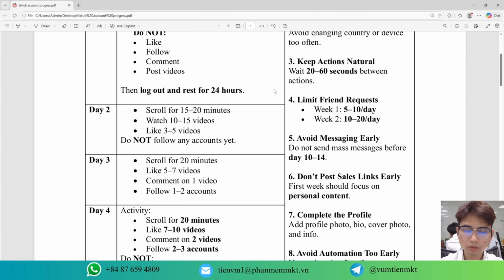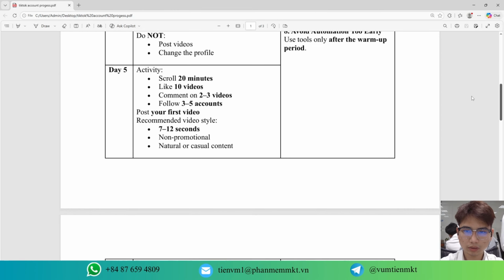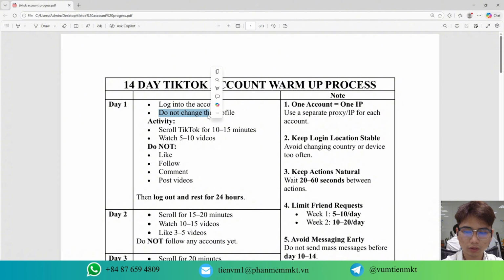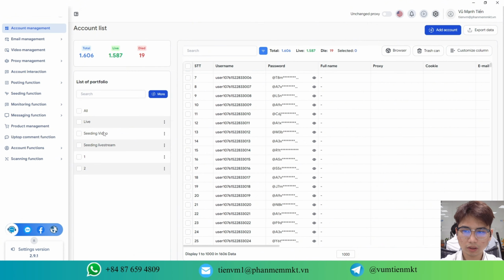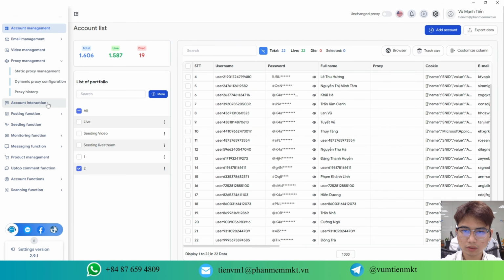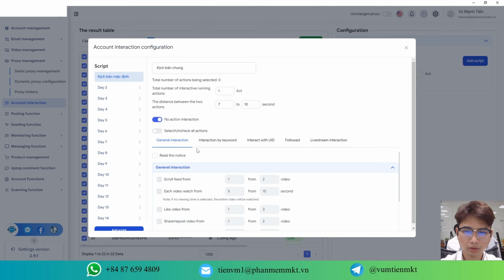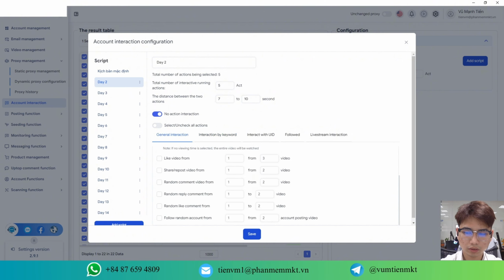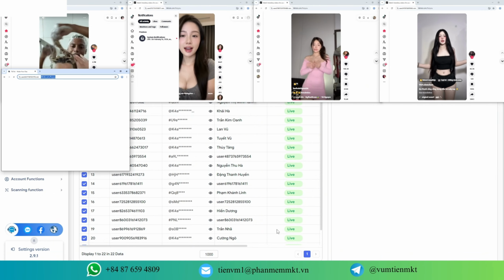How to Manage Multiple TikTok Accounts on One Device | Unlimited Login TikTok Accounts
This video introduces a 14-day process to how to warm up tiktok account, making new or purchased accounts appear more natural and trustworthy to the platform's algorithm. Learn to warm up tiktok accounts with a structured workflow that includes daily activities like logging in and engaging with content to improve your tiktok growth. This tiktok tutorial is essential for anyone looking to optimize their tiktok marketing strategy and understand the tiktok algorithm for better account performance.